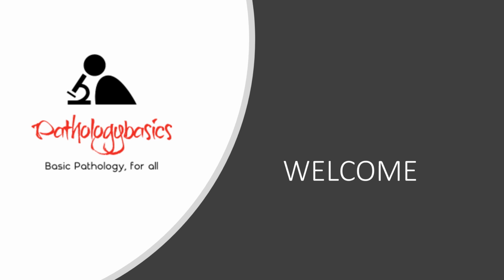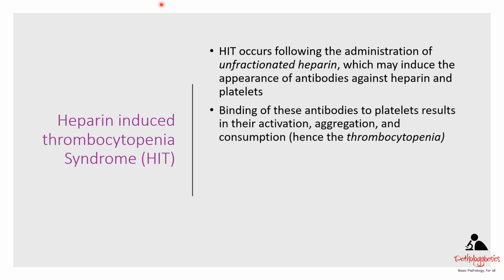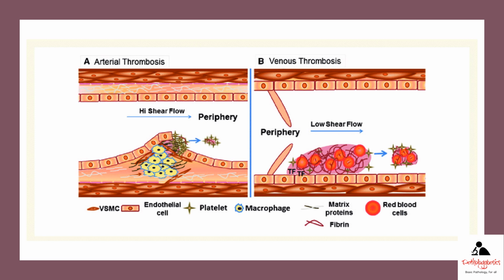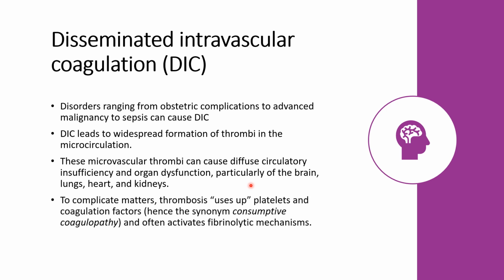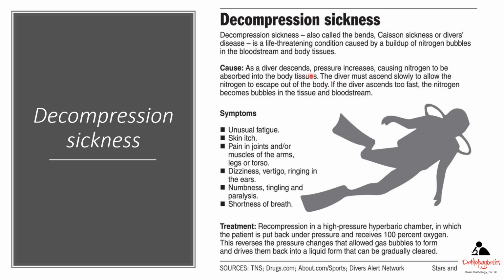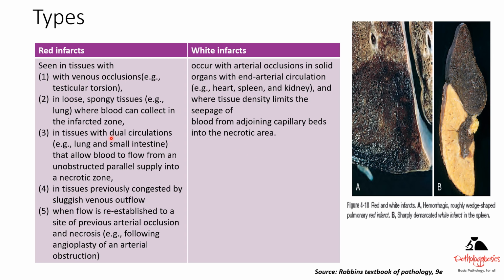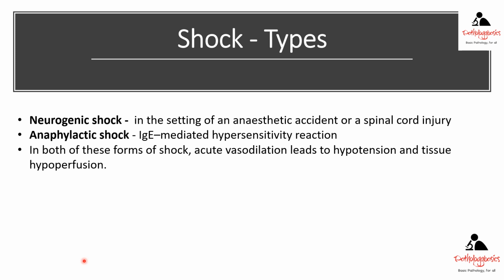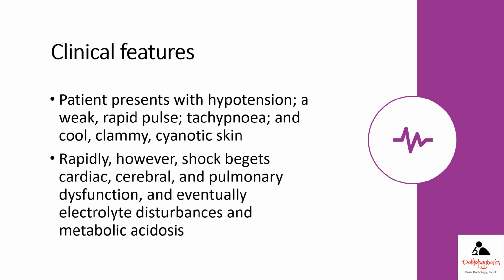THROMBOSIS, EMBOLISM AND SHOCK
This channel is meant for undergraduate medical students in learning the subject of pathology.  Lecture is delivered by Dr. Ashish Jawarkar, he is MD in pathology and a teacher at Parul institute of medical sciences and research, Vadodara, Gujarat, India.  This video is part  2 of lecture on the topic of Hemostasis, Thromboembolic diseases and Shock, which is chapter 4 in Robbins textbook of pathology.  This video we will cover Thrombosis, embolism and shock.

I would like to thank my colleague and friend, Dr. Bhumika Gharia for coming up with this idea and boosting my confidence into creating something like this. Thank you